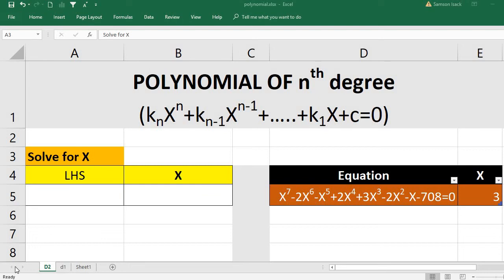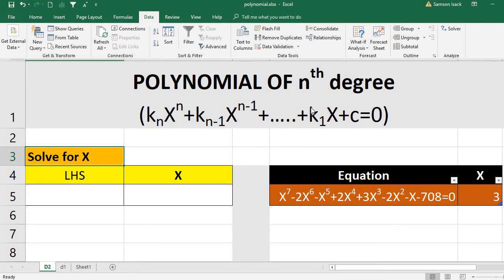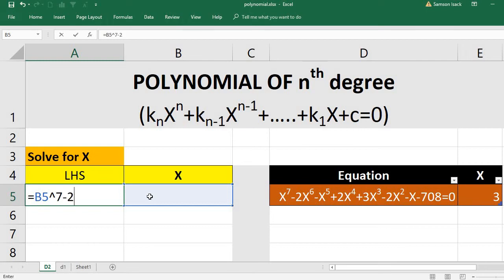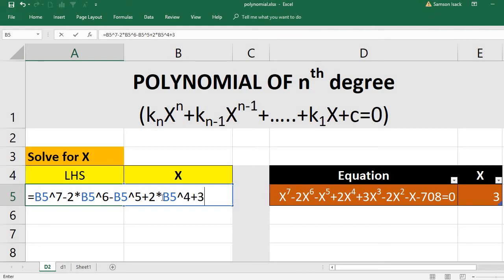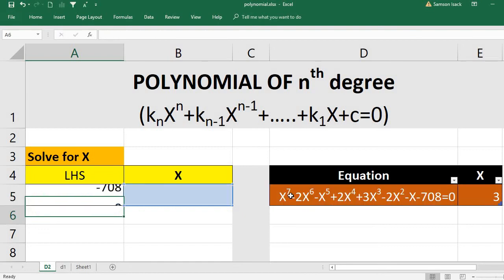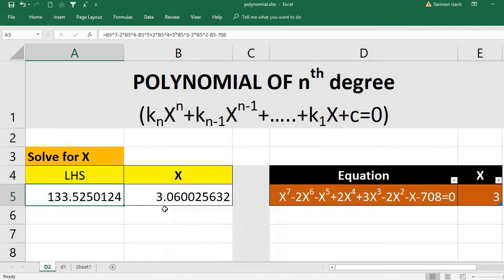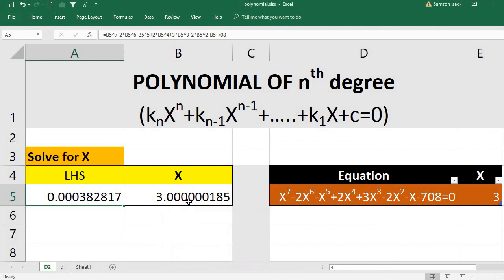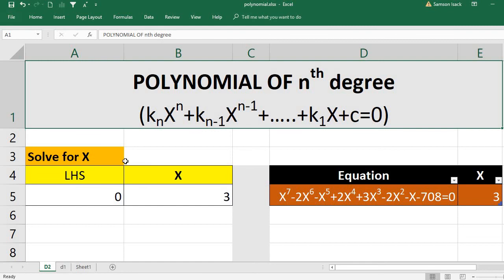EXCEL: How to Solve POLYNOMIAL Equation of Degree n with one variable using Goal Seek in excel